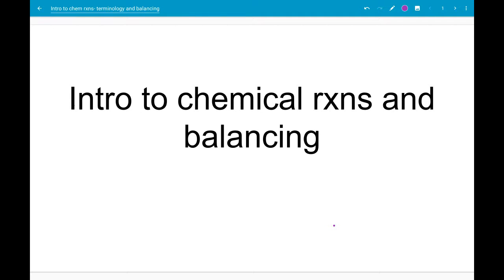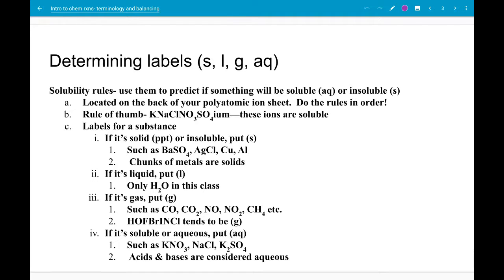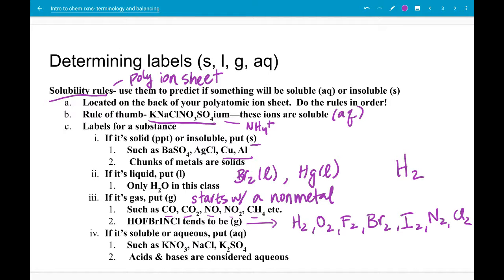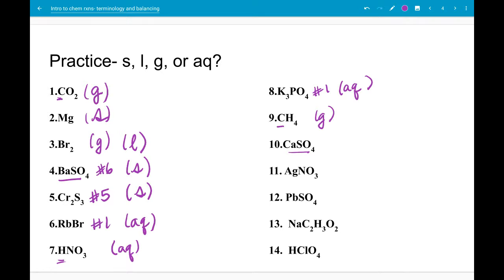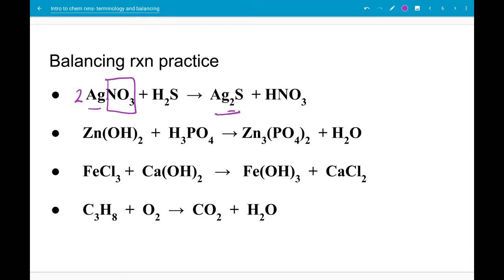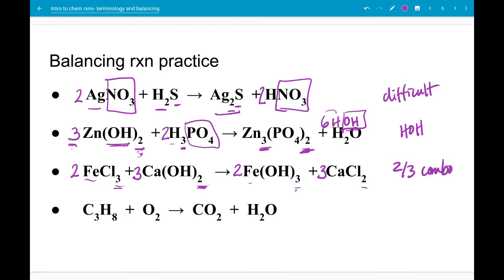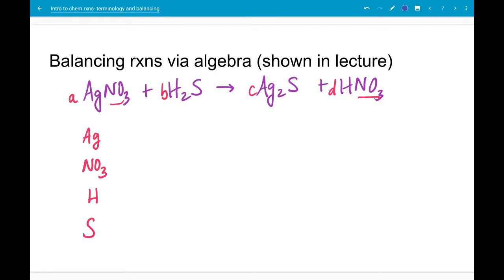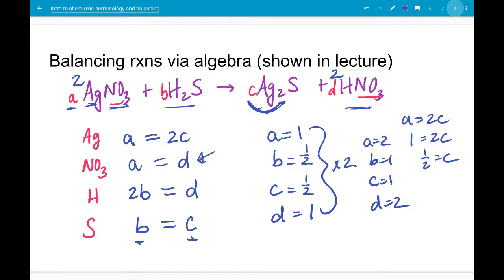Tiwari talking through chem rxns intro & balancing